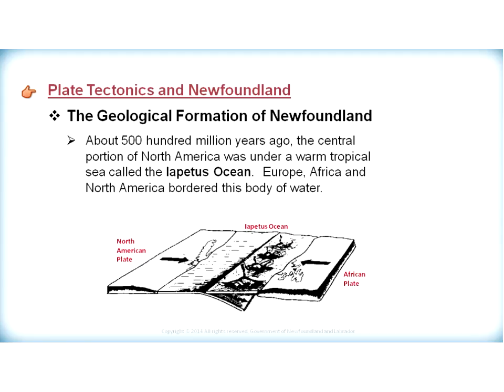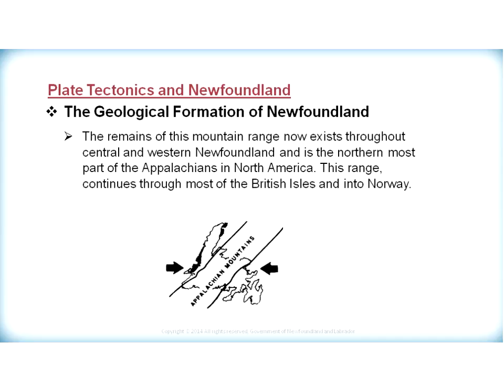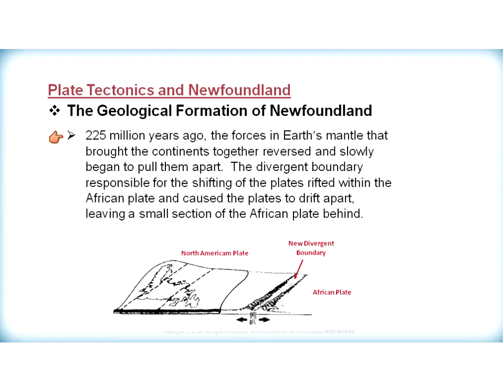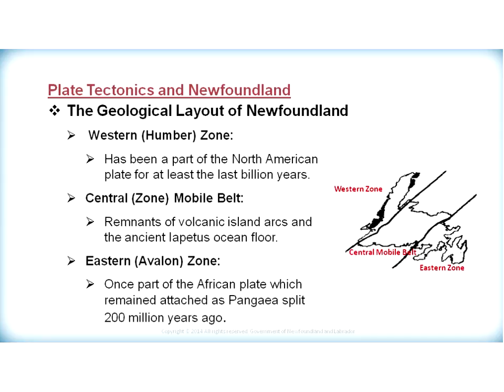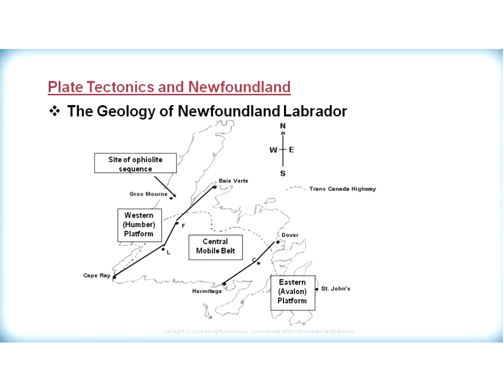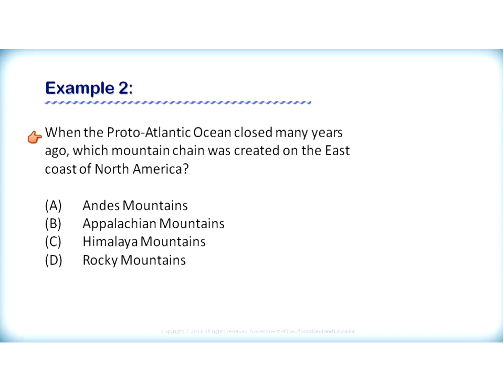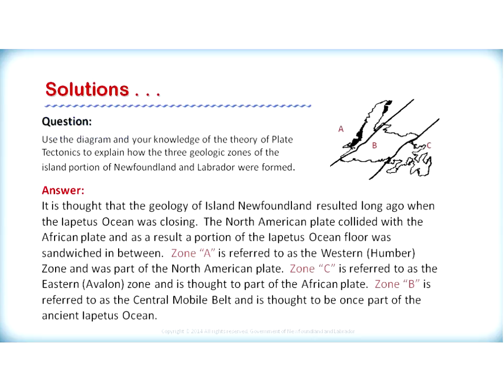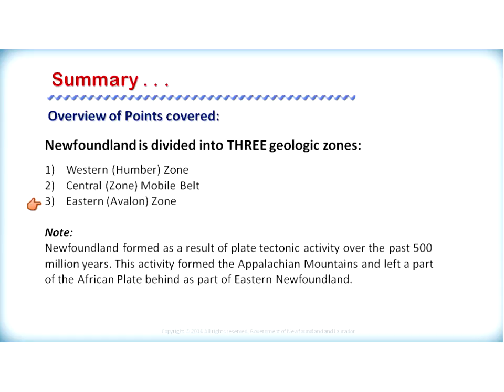ES3209 4 2 8 Geology of Newfoundland and Labrador